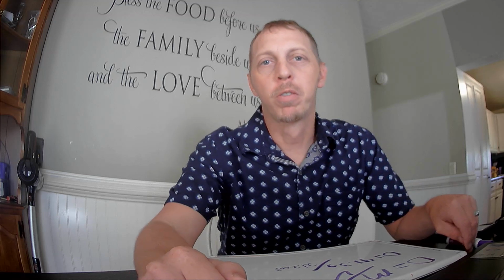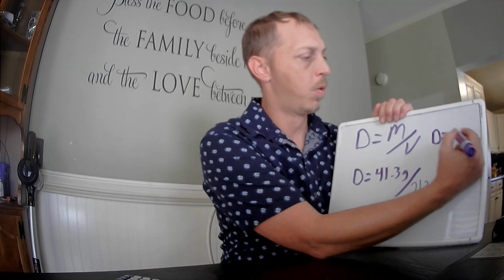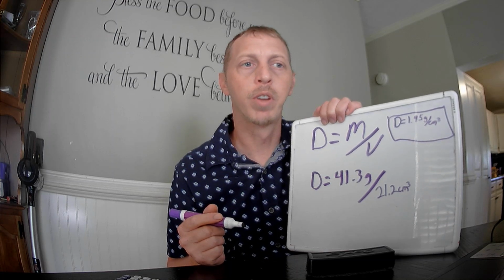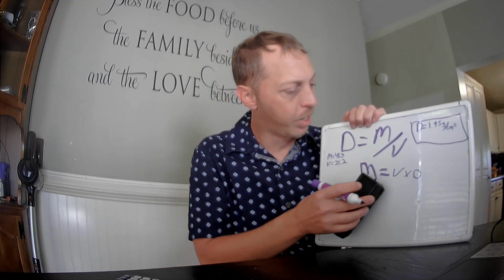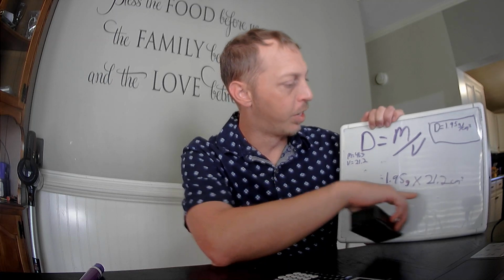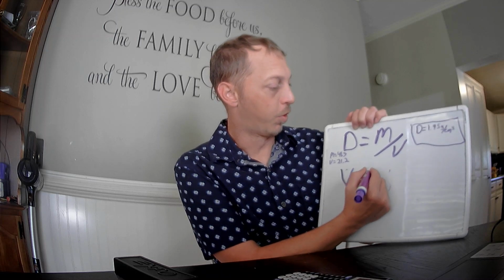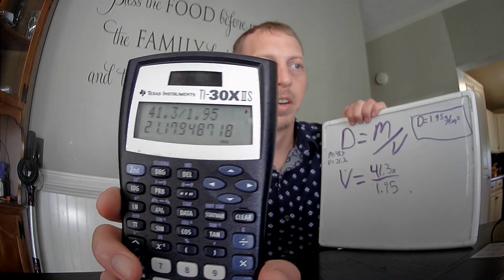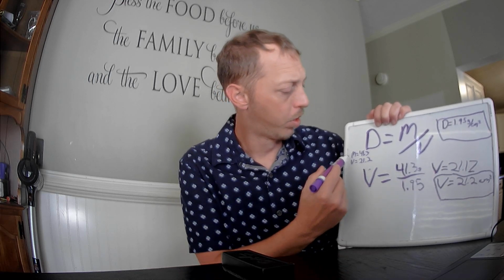How to calculate density of an object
This video shows you how to calculate density using the equation, D=m/v.  This video also shows you how to move use this equation to solve for mass or volume when given the density.  Those equations are v=m/d and m=dxv.